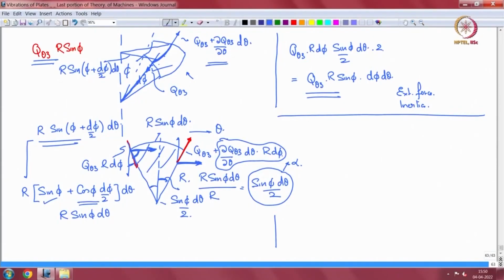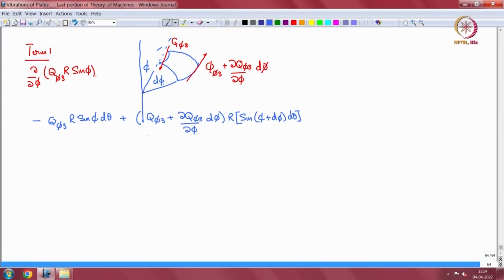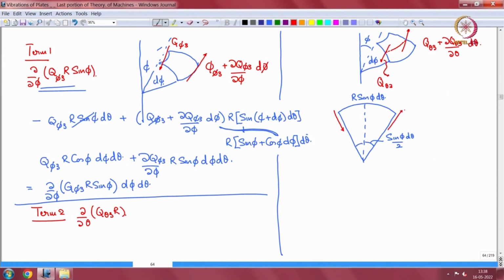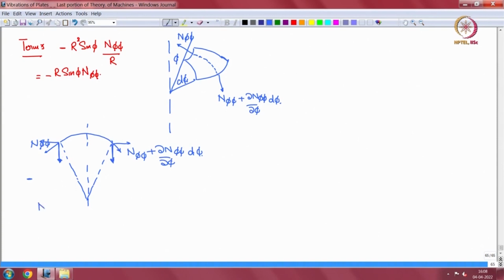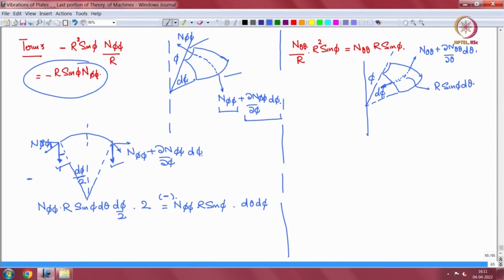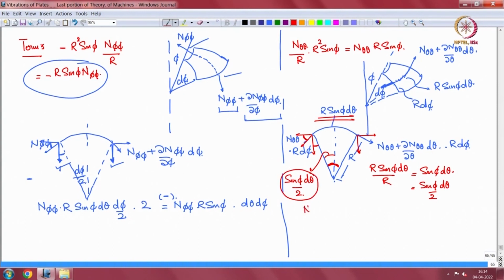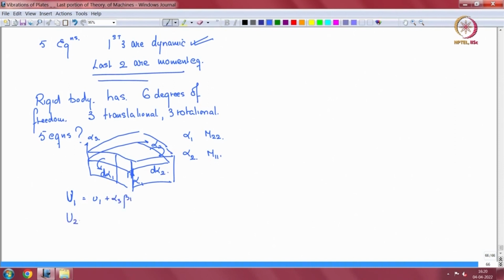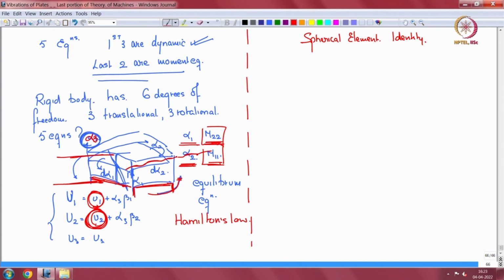Lec 19: The sixth equation of motion.